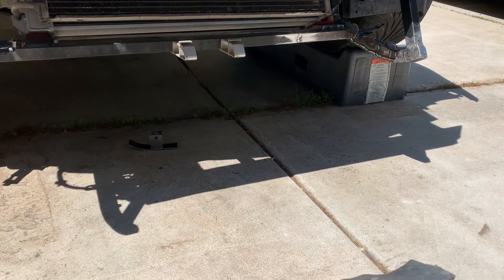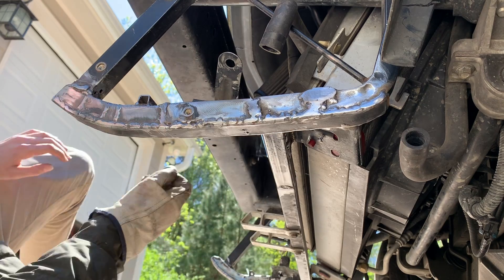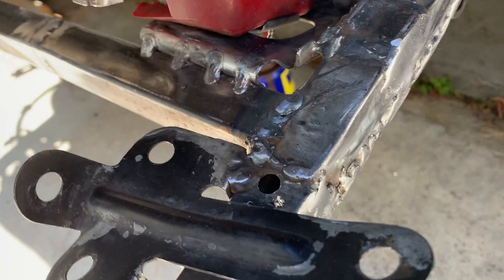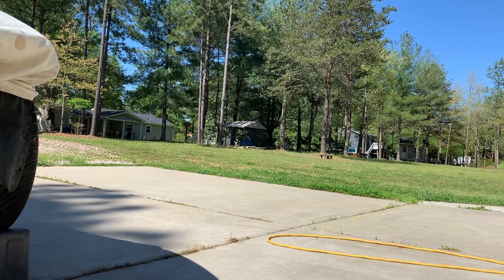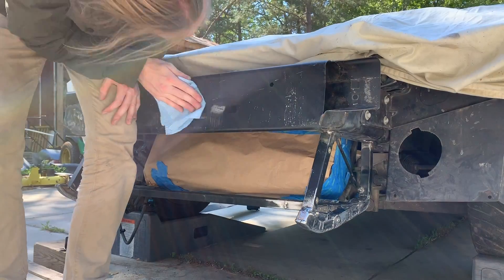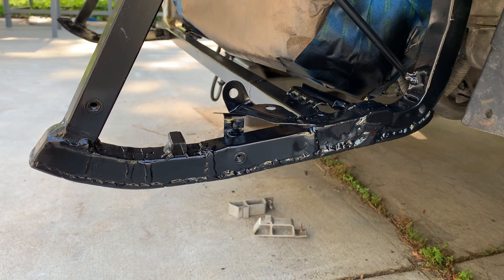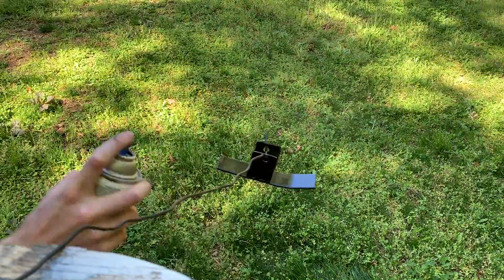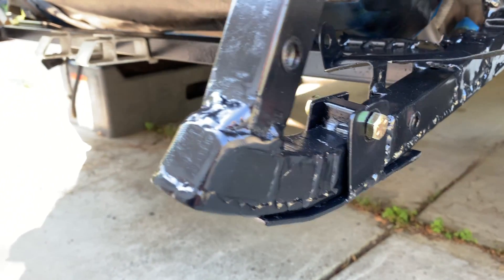Copart C5 Corvette Front End Rebuild: Part 11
Prepping and painting the newly repaired front end structure